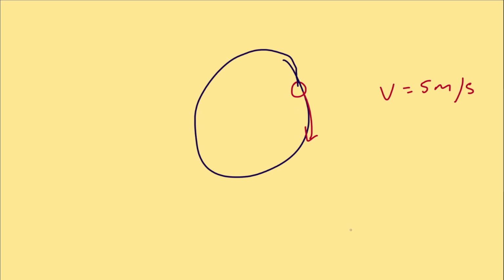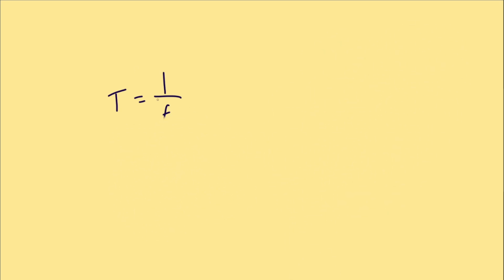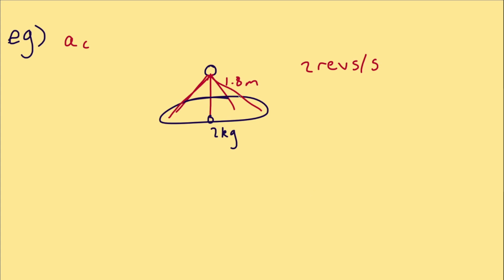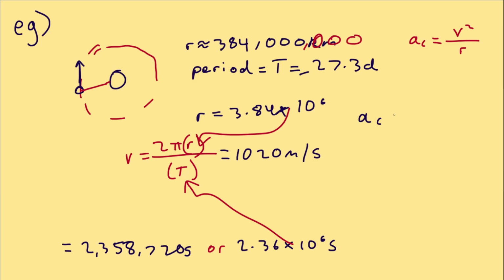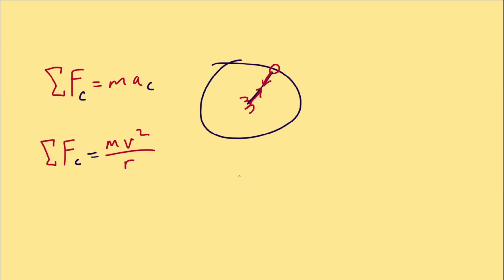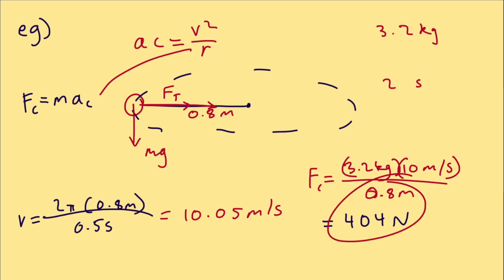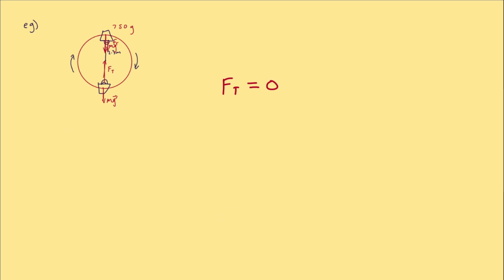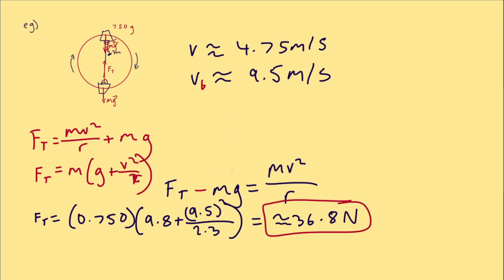Circular Motion: Centripetal Acceleration & Net Force | Concepts & Problem Solving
In this video I will teach you about the fundamentals of circular motion. This includes centripetal acceleration, centripetal force, tangential velocity, periods and frequency, and I also go through multiple example problems.

Next video:

0:00 Kinematics of Circular Motion
0:52 Brief Derivation of Centripetal Acceleration
2:40 Time Periods & Frequencies
3:14 Tangential Velocity Formula
3:32 Example 1
5:21 Example 2
7:07 Moon's Centripetal Acceleration
10:02 Centripetal Force
12:38 Rollercoaster Example
15:31 Vertical Bucket Example Part 1
19:19 Vertical Bucket Example Part 2